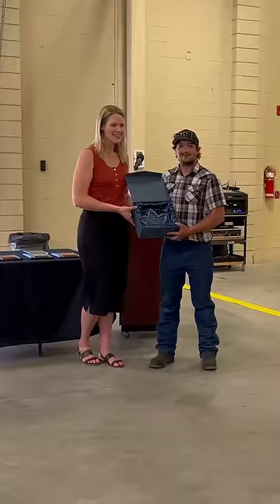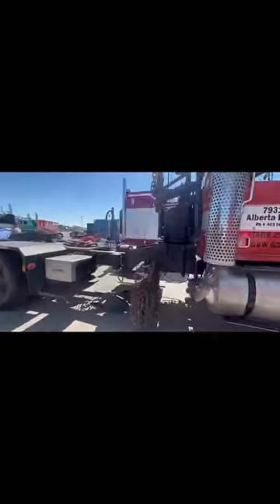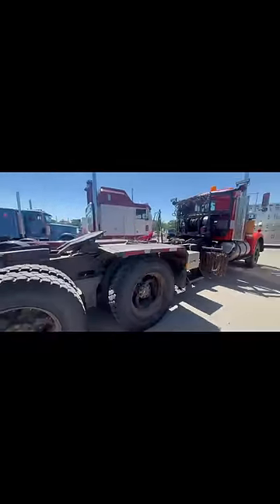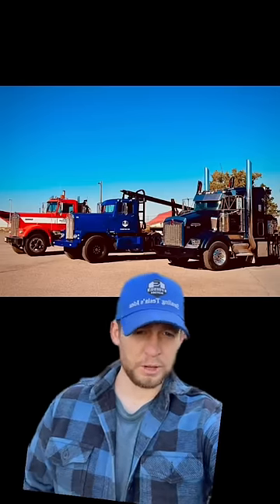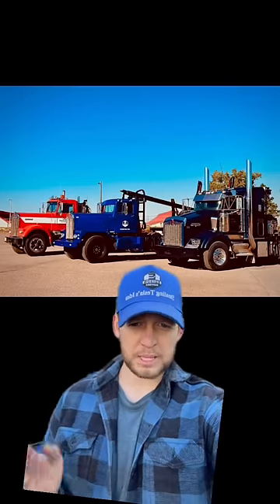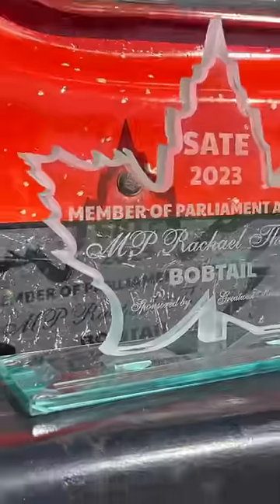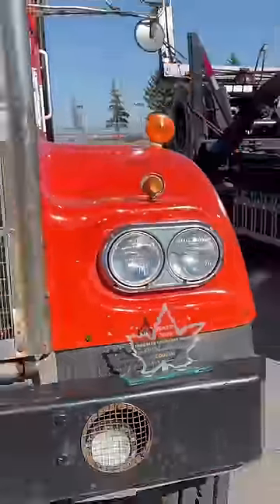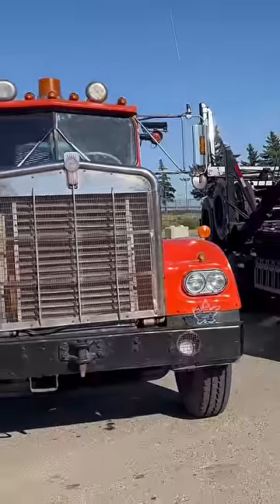1st place truck at the Southern Alberta Truck Show